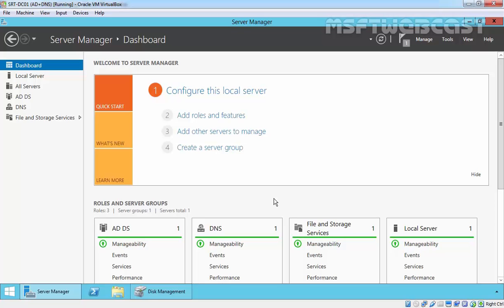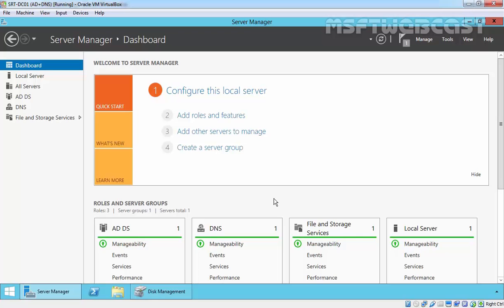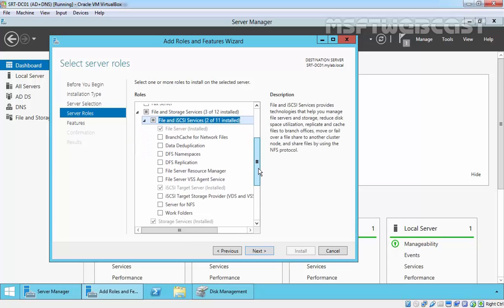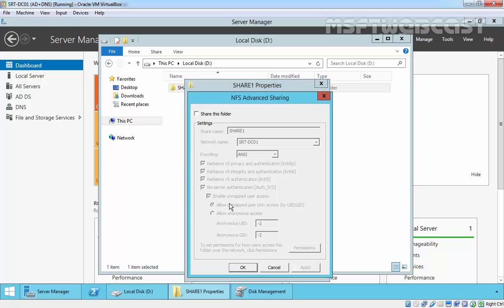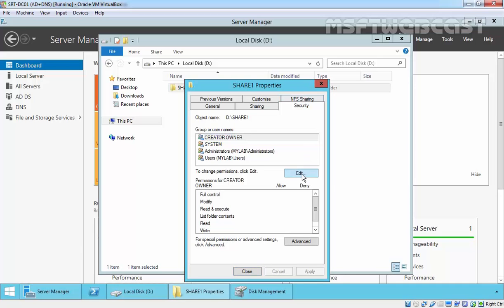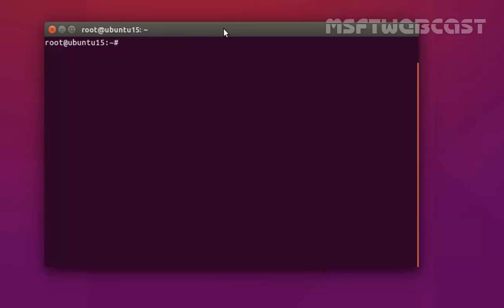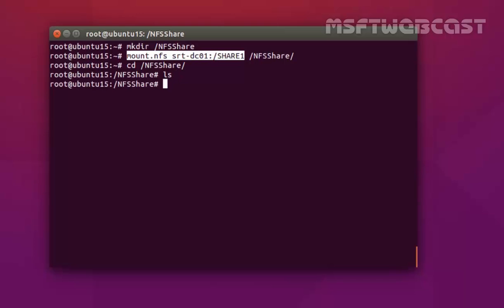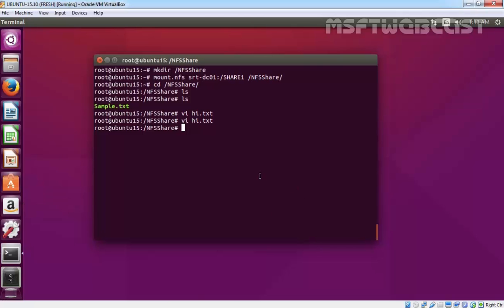25. Installing and Configuring NFS on Windows Server 2012 R2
Simple video demonstration on How to install and configure NFS Server role in Windows server 2012 R2

This video contains:

1) Install NFS server role on Windows Server 2012 R2
2) Create NFS Share on Windows Server 2012 R2
3) How to mount nfs share on Linux client (Ubuntu 15.10)